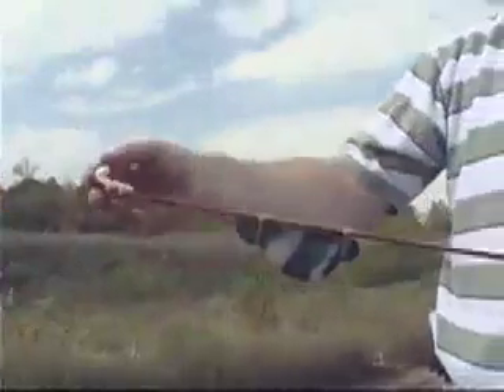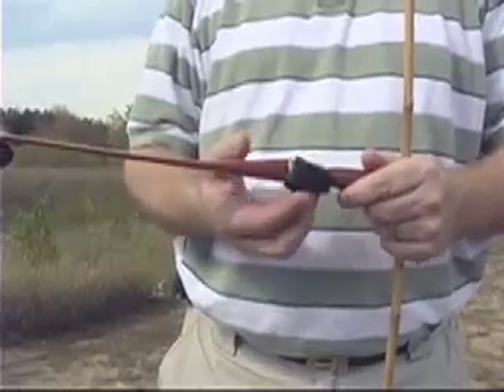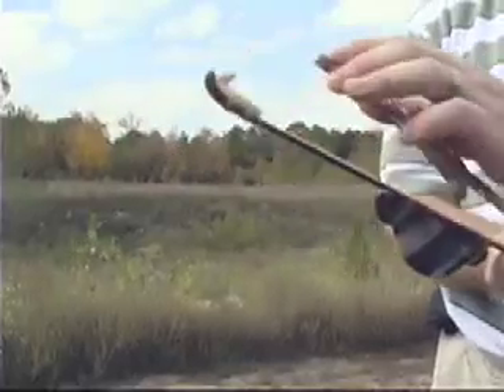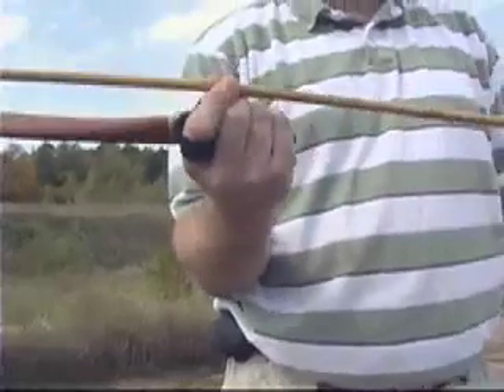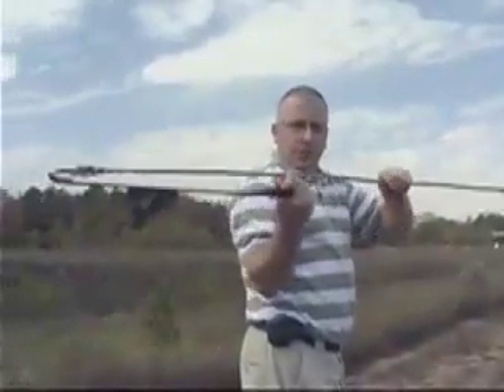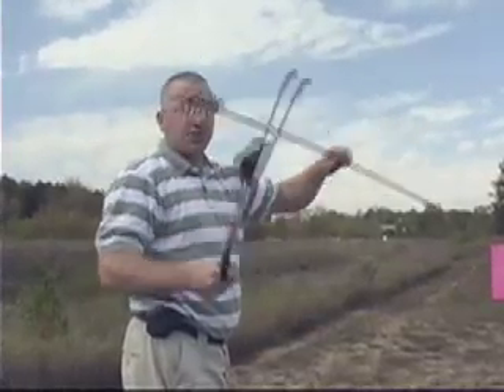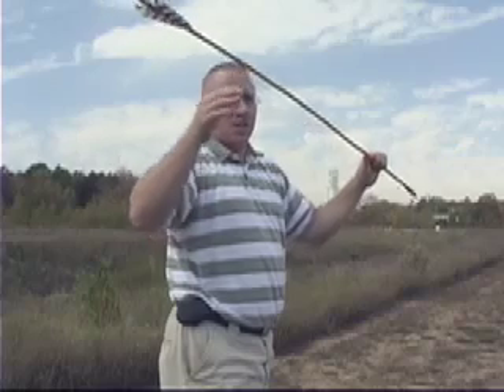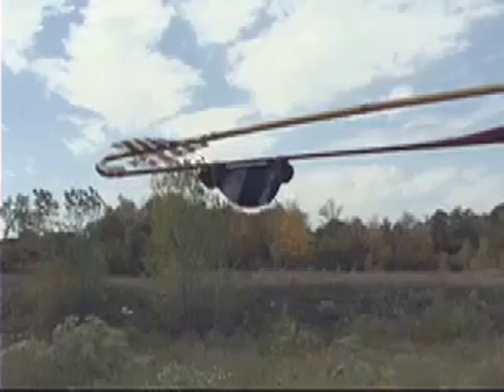How to use an Atlatl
Web extra for an article on atlatls in the Columbia Missourian.